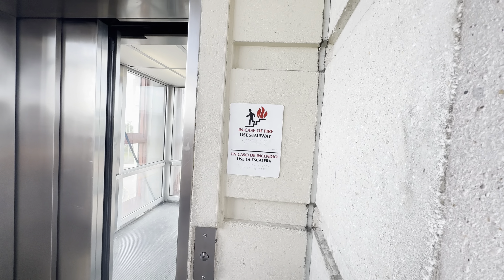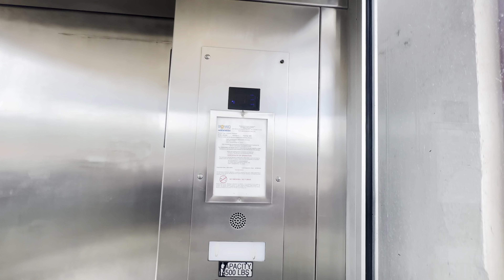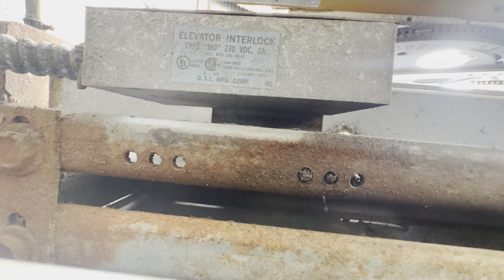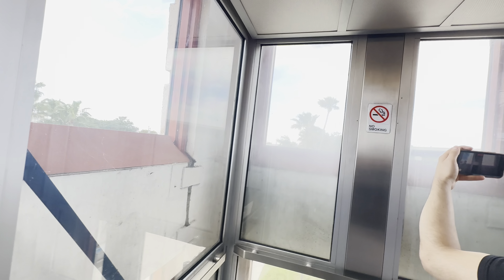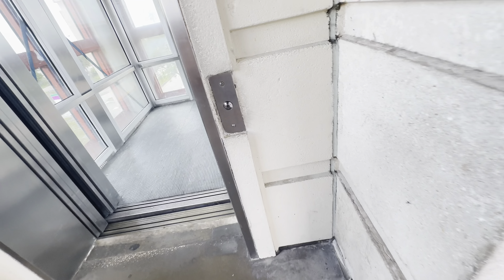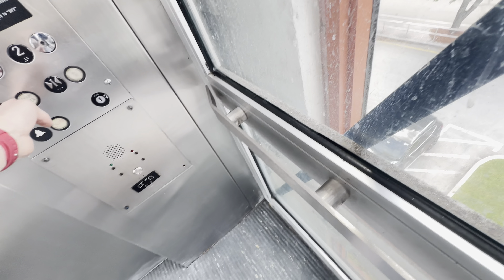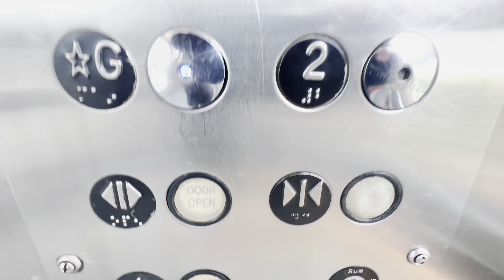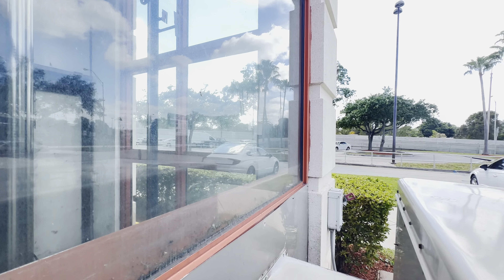Scenic 2001 Mowrey Hydraulic Elevator at the Southbound Tri-Rail Station in Fort Lauderdale, FL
ft. @lenaa2003

Date taken: March 30, 2024

Year installed: 2001

Modded: No

Landings: 2

Floors served: G*, 2

Grading scale: 40/60

It’s just very dirty, but I would still give it a high score for being completely glass.

It also has blue buttons, which is great for Autism Awareness Day!